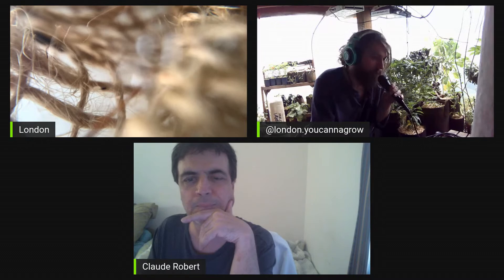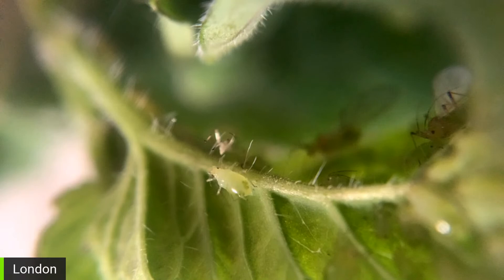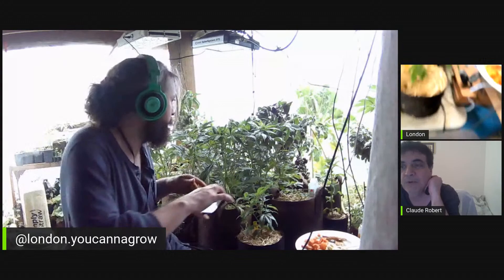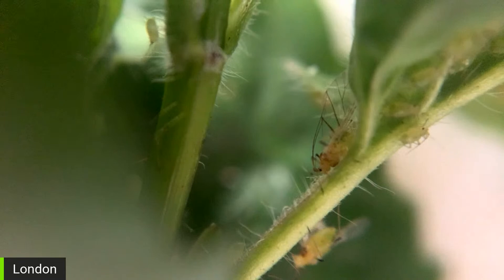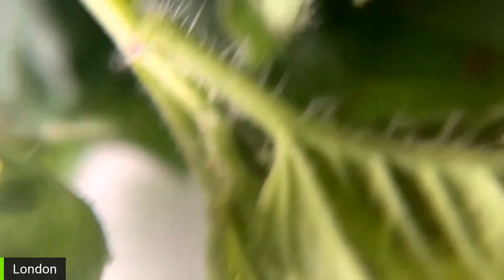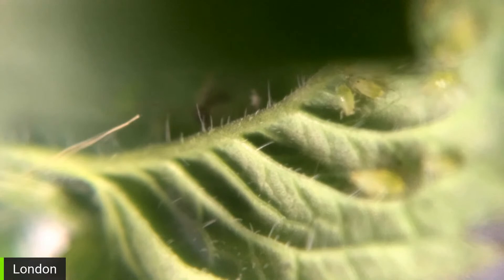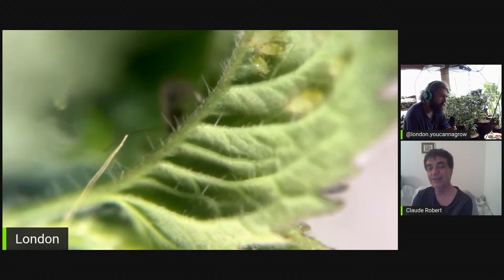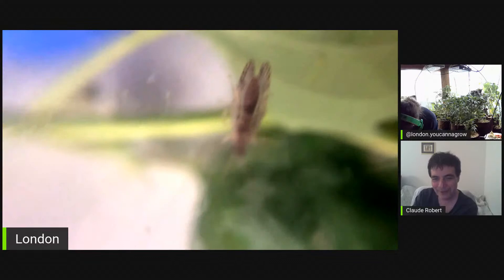Beneficial Insect Bug Release Brown Lace Wing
Anatis Bio

Anatis Bioprotection was born in 2005 . It was founded by Dr.Silvia Todorova after she discovered the Beauveria bassiana ANT-03 strain on a tarnished plant bug in Quebec . She developed BioCeres from it and started the first predatory mite farm  south of Montreal in Saint-Jacques -le-Mineur. For the first decade it was mostly just R &D. Now  Anatis produces, sells and distributes insects, predatory mites, beneficial nematodes, biopesticides, biofongicides, soil activators, insect frass and more . Active more than ever in research &  development .  We are based in Canada but just opened an office in the USA in December 2021.

Claude Robert  bio

Cannabis grower and enthusiast since 1986. Working in greenhouse research since 2004. Teacher and speaker for fruit production in Quebec. Worked many years on the pest and pathogens alert team of the minister of agriculture of Quebec.
He joined Anatis in December 2018 and is now leading a team of passionate experts that care solely of the cannabis sector at Anatis Bioprotection . Protecting crops for medical growers, home growers , micro-producers and licensed producers across Canada. Doing a lot of research and development and helping growers with their Integrated Pest Management IPM programs.
Hey World!!!

Well times they are a changing so I figure why not!!! Lets harvest Weed, ganja, marijuana, dagga, what ever you want to call  it.  Live on YouTube Play Music Answer Questions maybe have surprise guests!! Maybe Bake Some bread at the same time??!?!?!? you never know what's going to happen on harvest day in London's Garden. I use a lot of benificals insect so washing my plants is something that I do regular. love it hate it I don't care I'm not growing for you I'm growing for me, and the health of my family. so come sit back enjoy some lofi, reggae, hip-hop, Rock, Classical, what ever I'm feeling like playing and enjoy the flower show.

We will be harvesting a mix Run of some of my favorite Cultivars form my Selection over the last few years.

and get active! Active users will be entered to win free beans!!

Have Questions About Cannabis Horticulture? Want to get the answer from the people in the garden plant touching daily? Want to learn, and grow with your Future Cannabis Project Family?

Want To Support London Niro, & Future Cannabis Project Check out London Foundations of Craft Cannabis At Home Course to get started growing today.
BONUS - with the launch of Future Cannabis Projects Dagga.Academy Social platform you can get London's course

Looking for some of the best heirloom cannabis seeds on the market? Stop buying white label random seeds with hype names, and check out Dagga.garden to get access to all the breeders you know and love  in the future cannabis family.